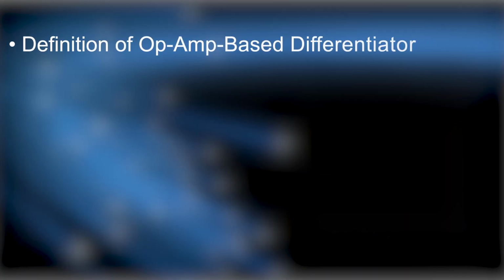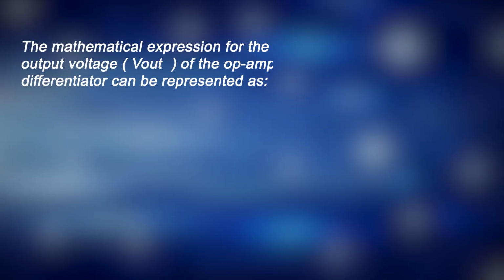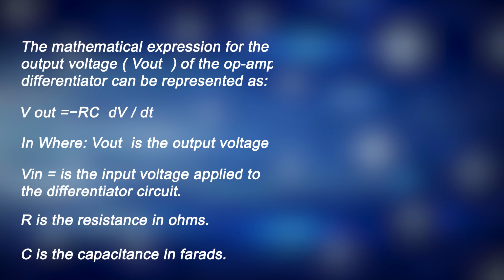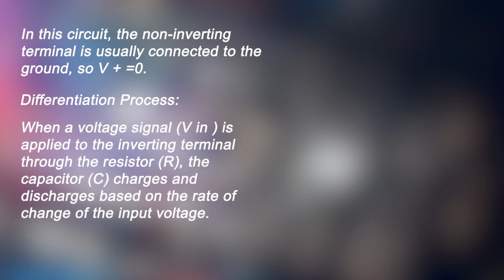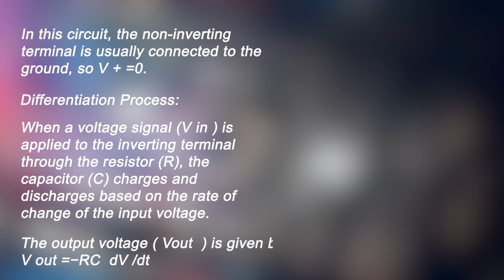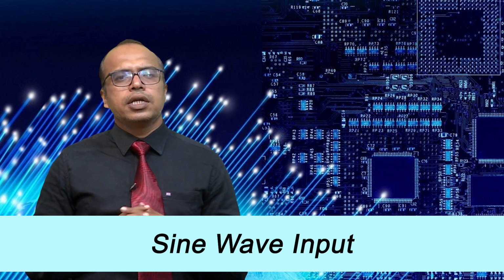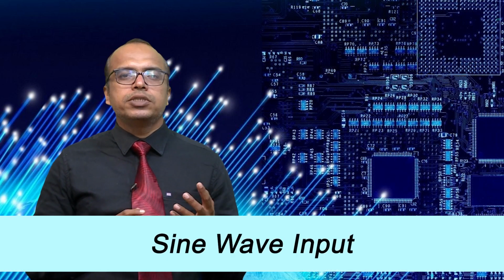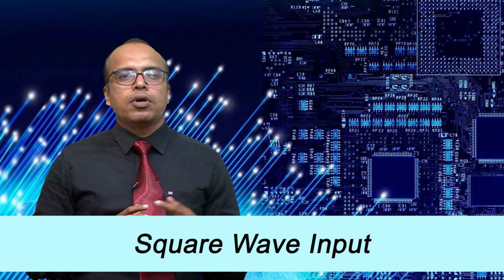OP AMP integrator and differentiator